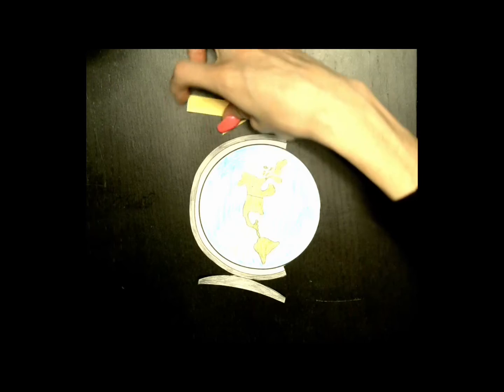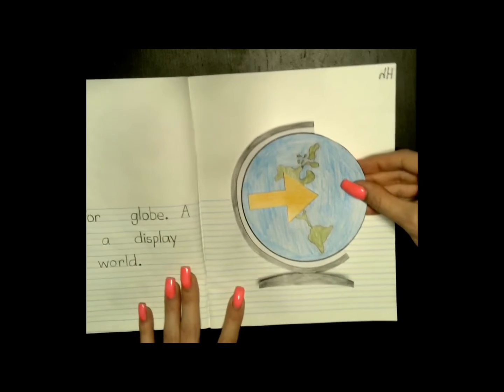Globe Activity Social